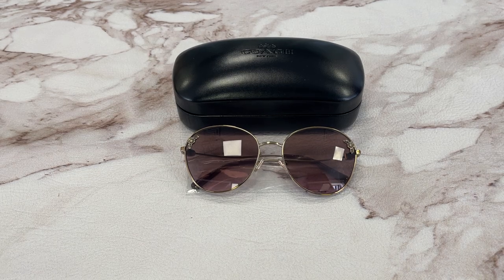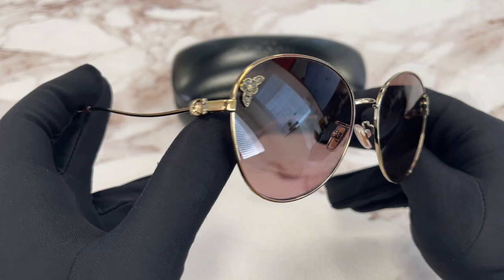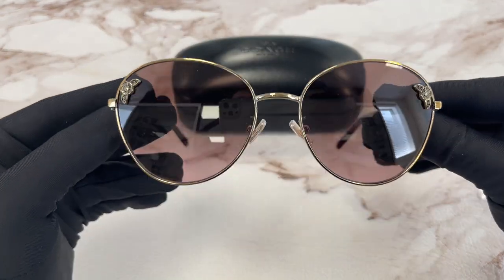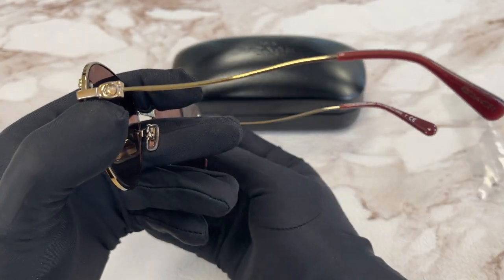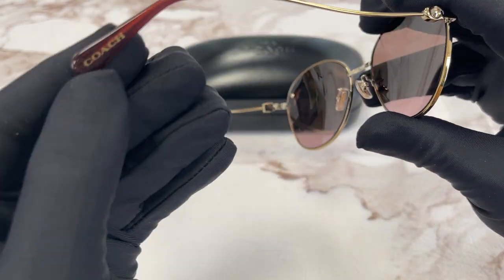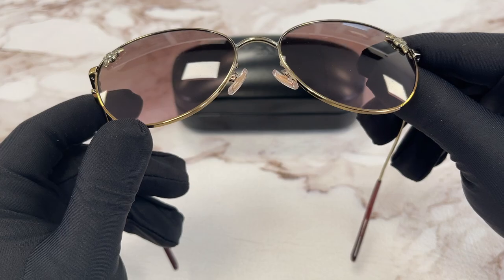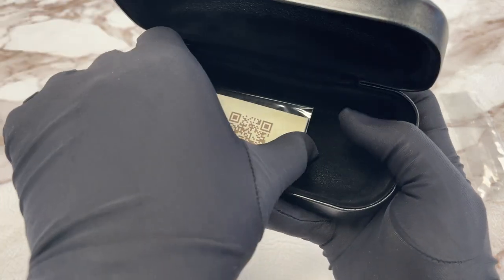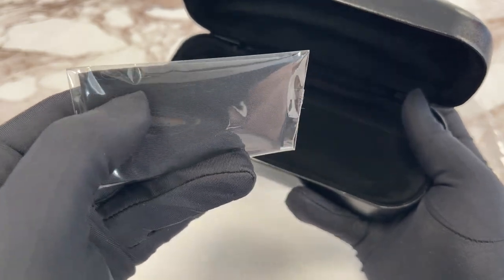Coach HC7097B 900514 Light Gold-Burgundy Gradient Sunglasses